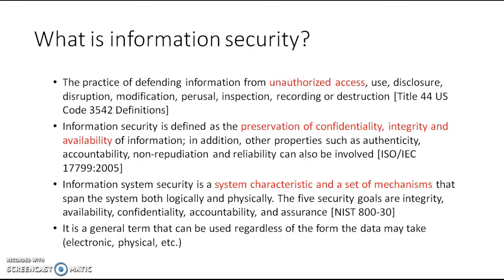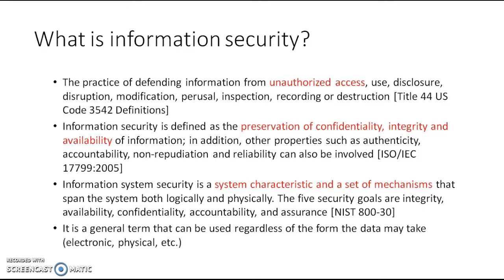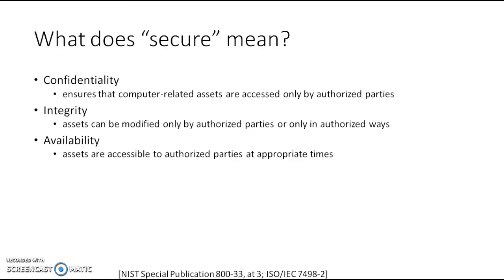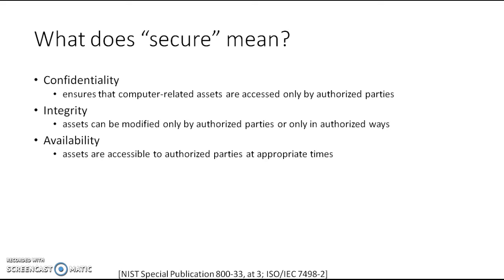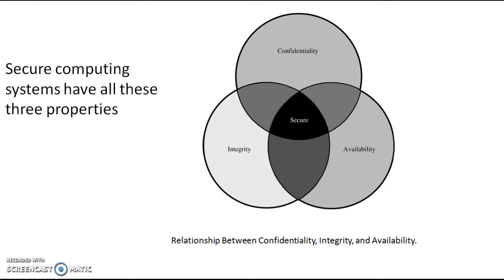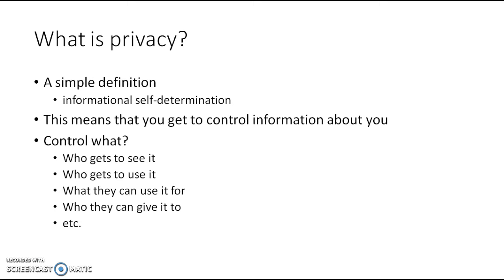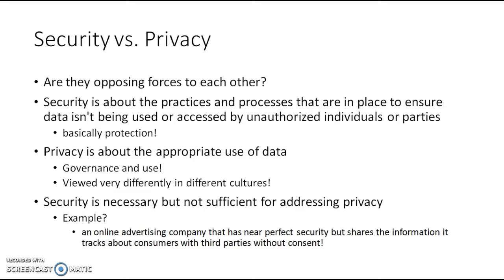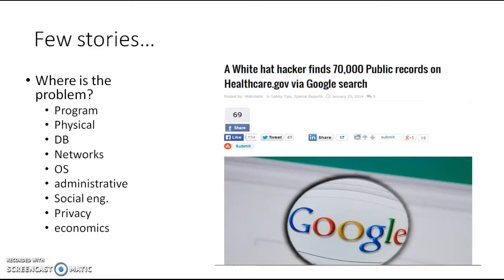CIA Security Triade: Confidentially, Integrity & Availability (Lec 2 Info Sys Sec MIS470 Module 1)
CIA Security Triade (Confidentiality, Integrity & Availability)